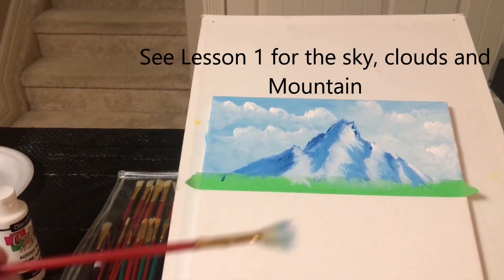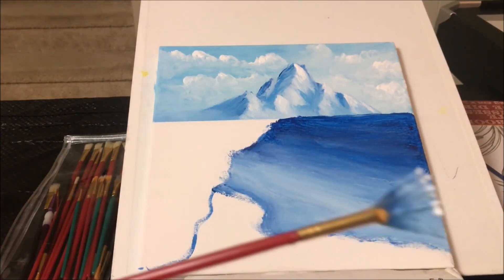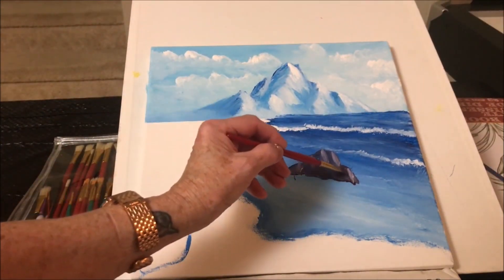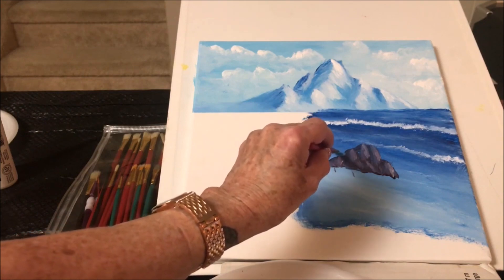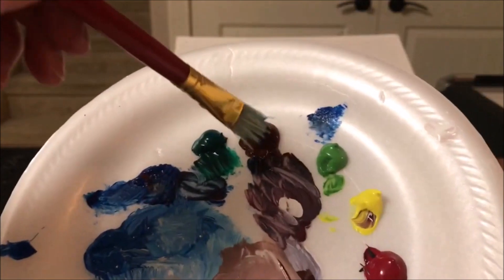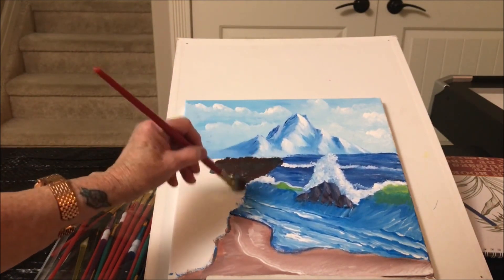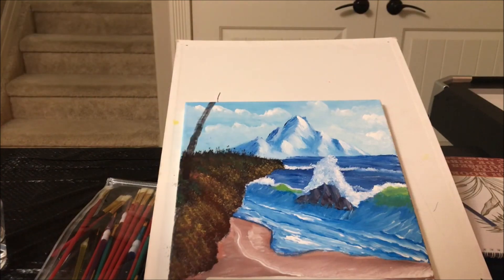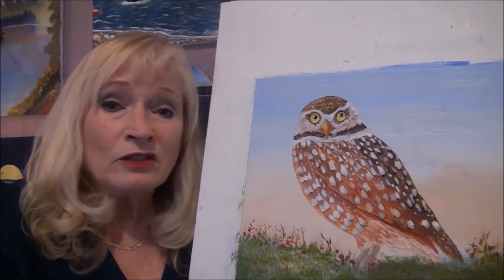How to Paint a Mountain Seascape with Dollar Store Acrylic Paints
You will paint a beautiful Mountain seascape with Dollar Stores Paints and you won't believe the results, this is a demonstration to show you how this turns out.

All my video tutorials are for adult beginners and adult intermediate artists, easy step by step instructions..

For Art Supplies i use or recommend: